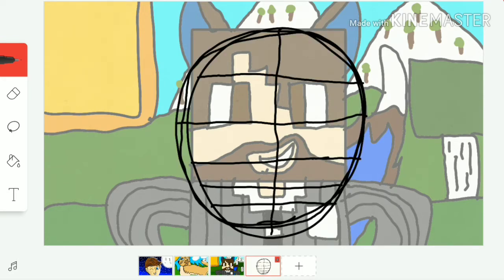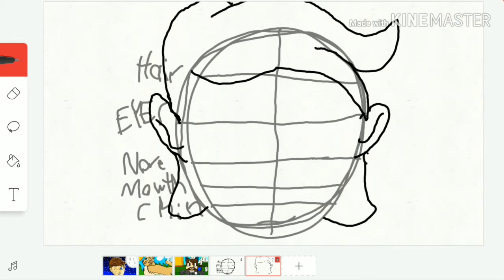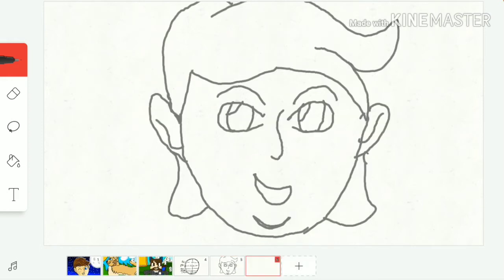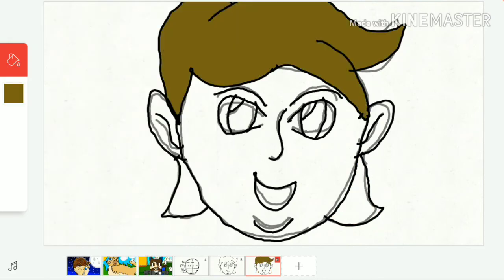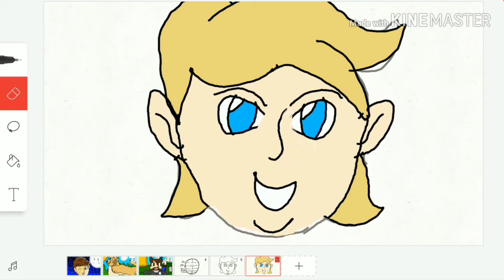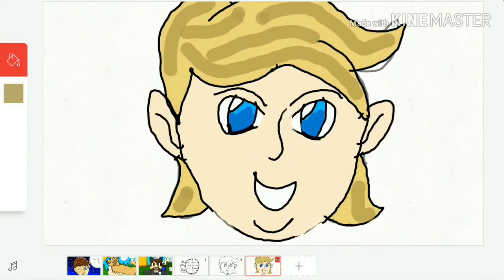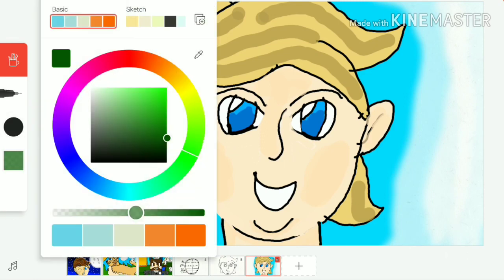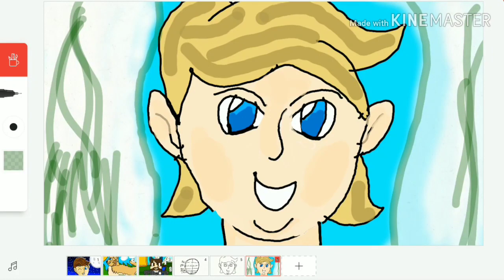Drawing my OC step by step!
I am saving the world Sornel.